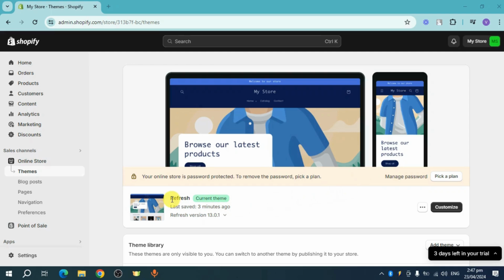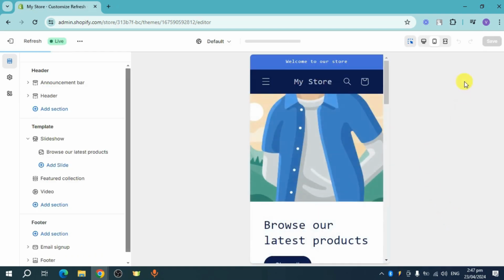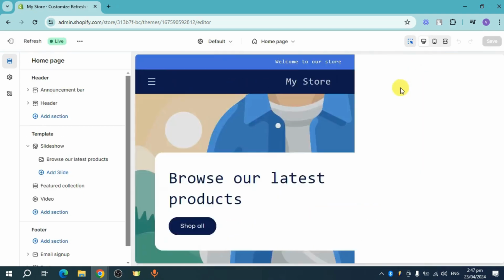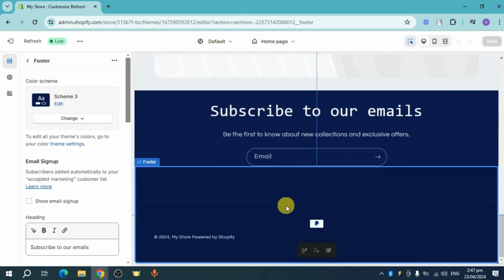How to Add a Social Media on Shopify Refresh Theme | Shopify Tutorial (2027)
In this video I show you how to connect social media profiles to Refresh theme in Shopify. I show you everything that you need to learn about this software.

Chapters: